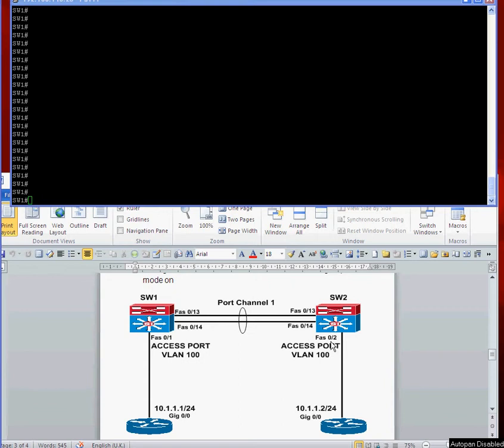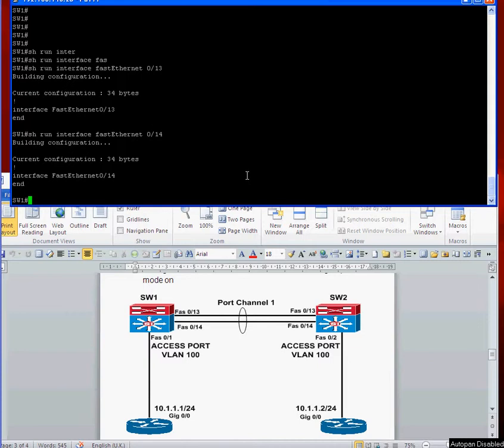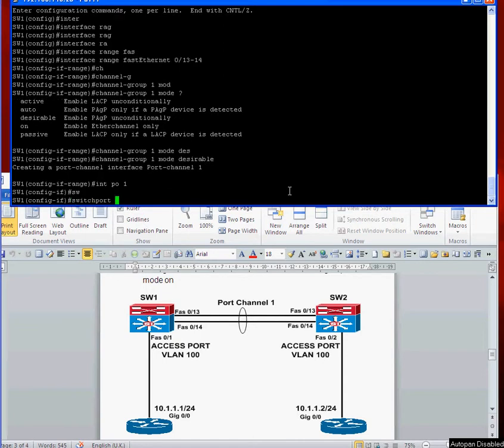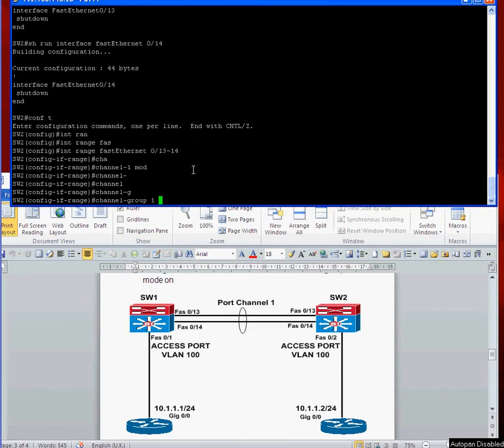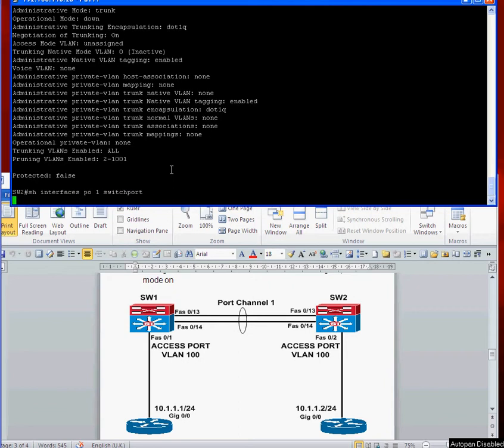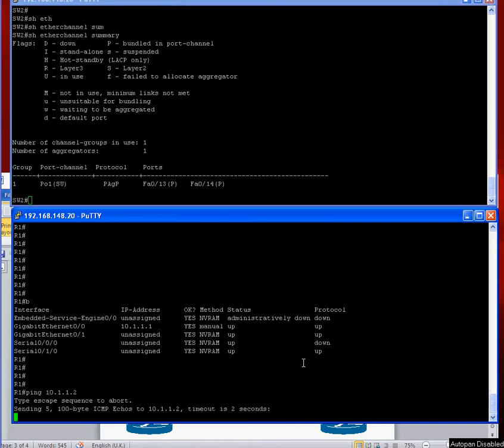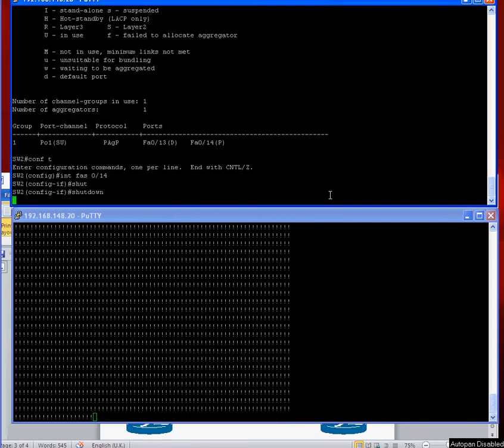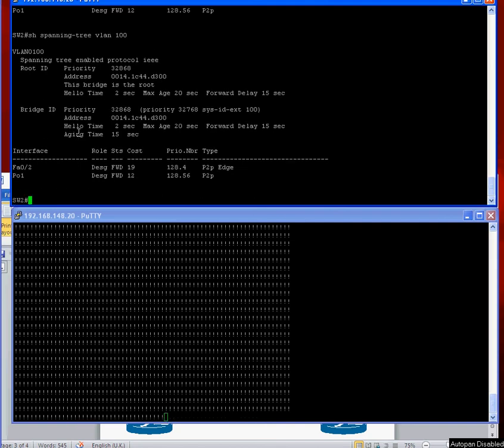Configuring Cisco Etherchannel PagP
Configuring Cisco Etherchannel using the PAgP protocol